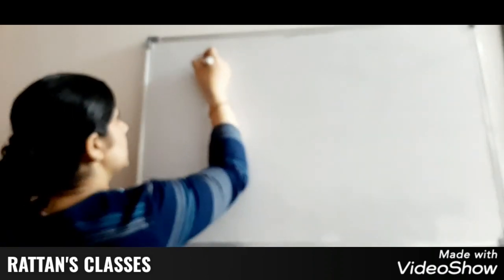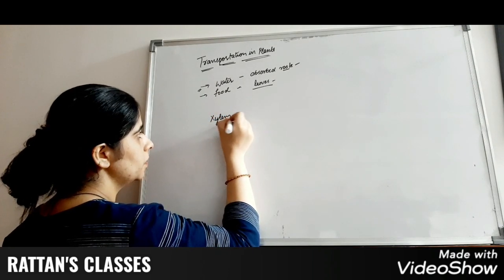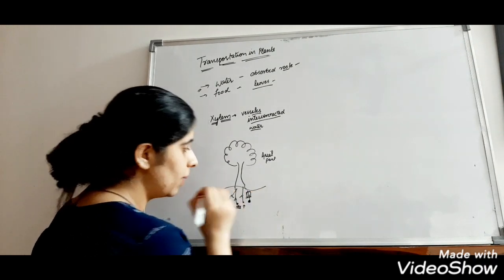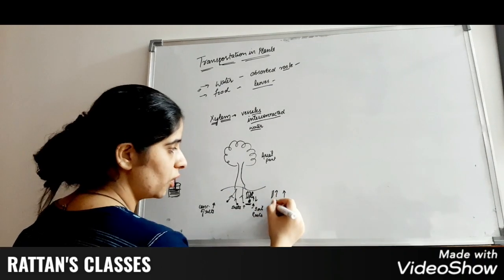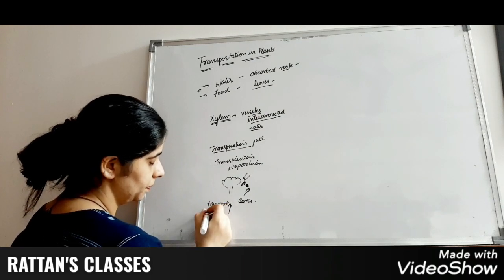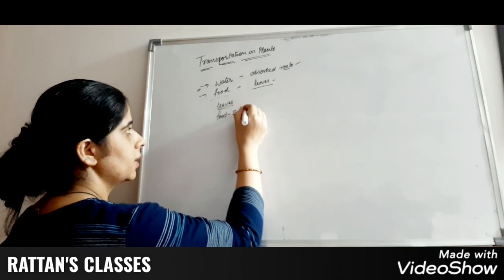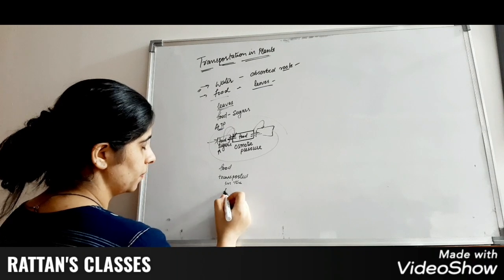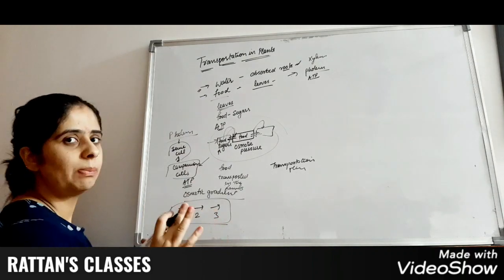TRANSPORTATION In PLANTS